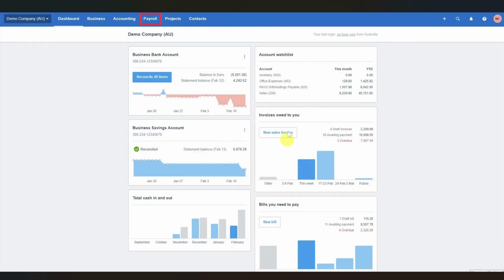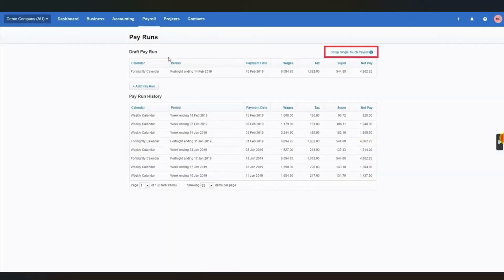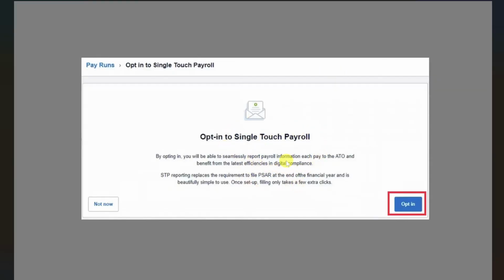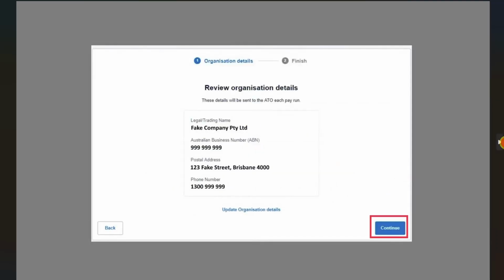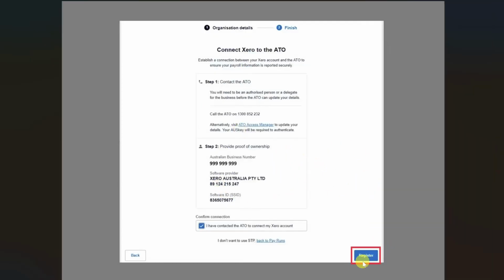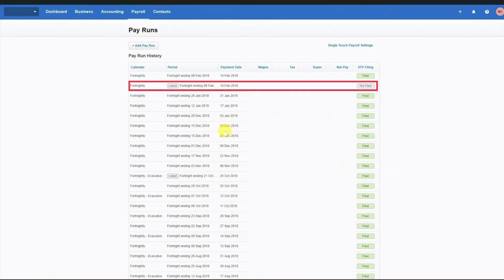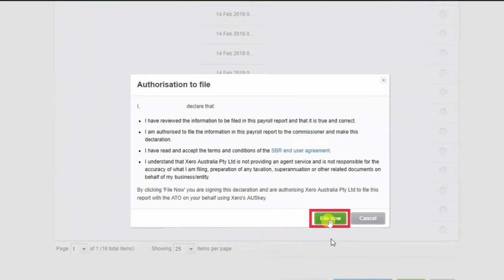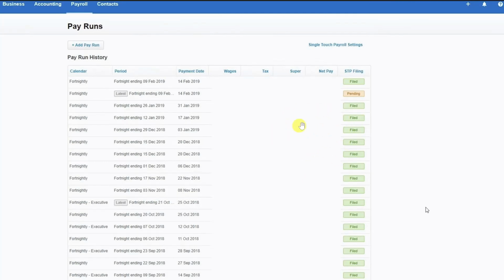How To Link Xero To ATO - Step by Step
In this video, I'm going to show you how to link xero to ato.